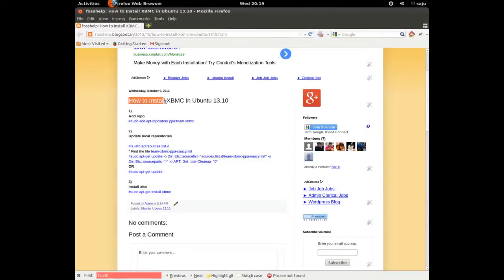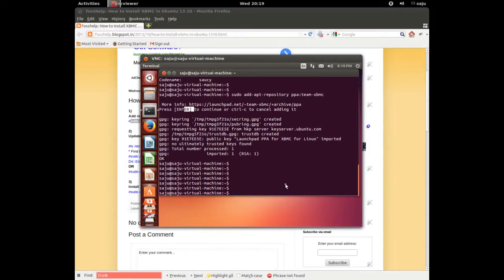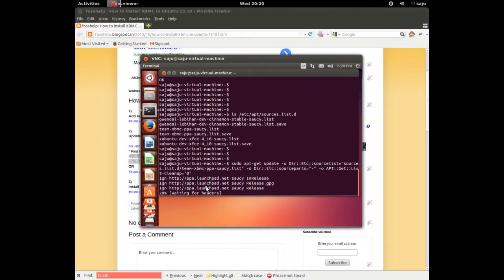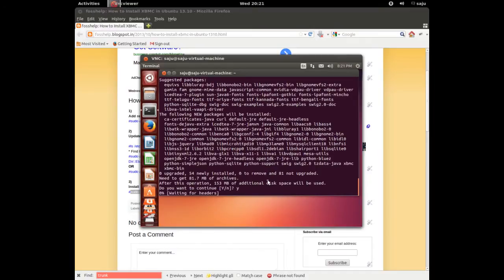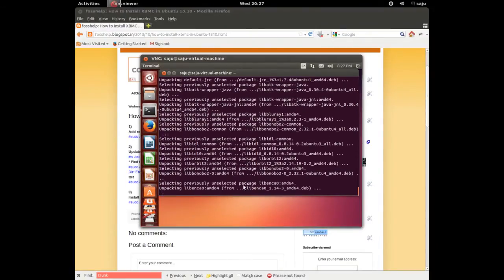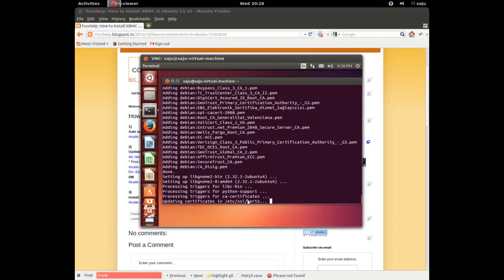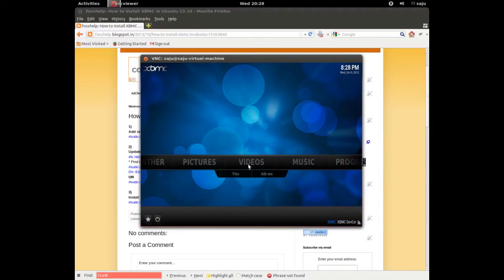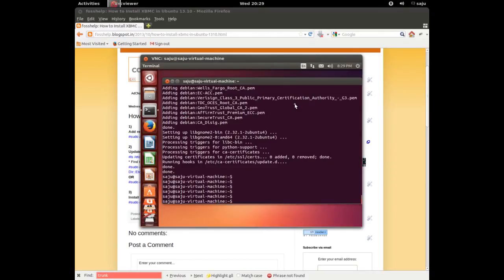How to Install XBMC in Ubuntu